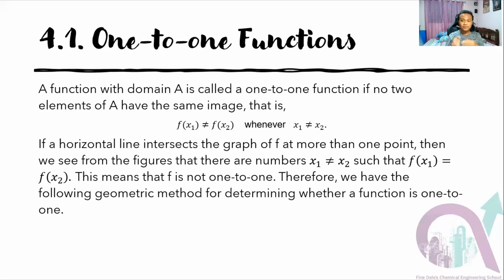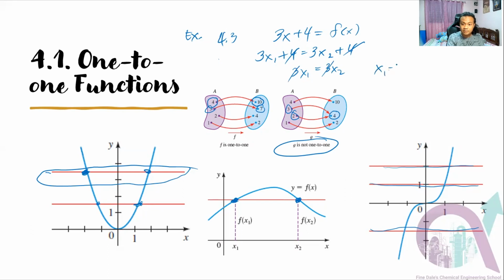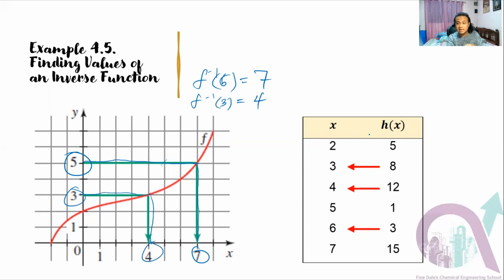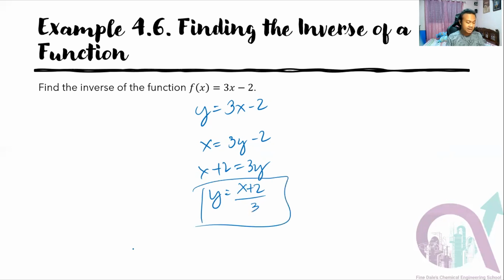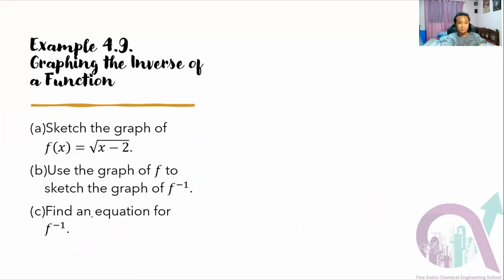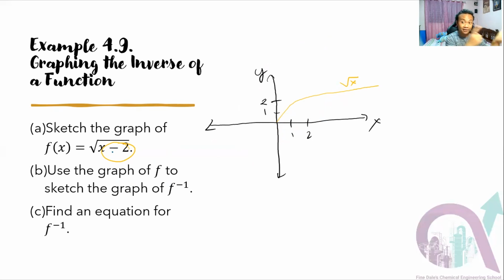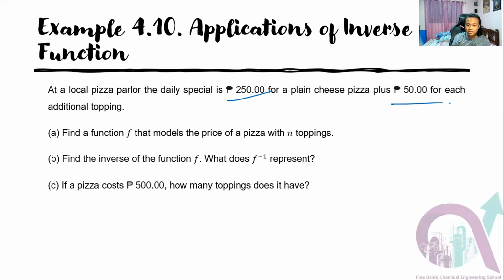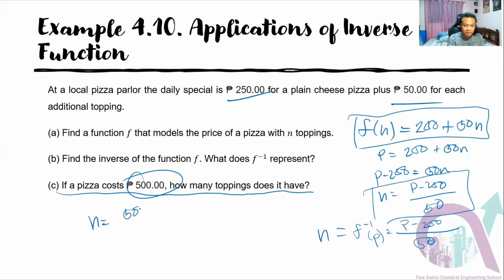LESSON 4: ONE-TO-ONE FUNCTIONS AND THEIR INVERSES | GENERAL MATH FOR SENIOR HIGH SCHOOL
What's up Senior High! This is for your week 4 in General Mathematics!